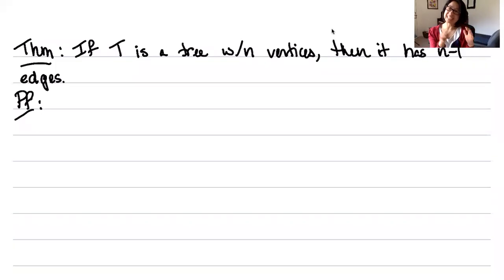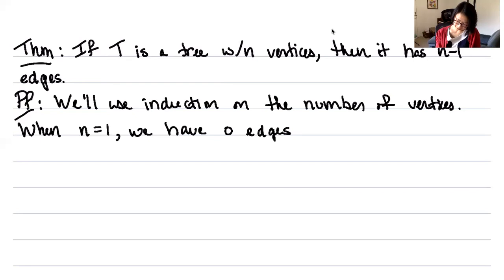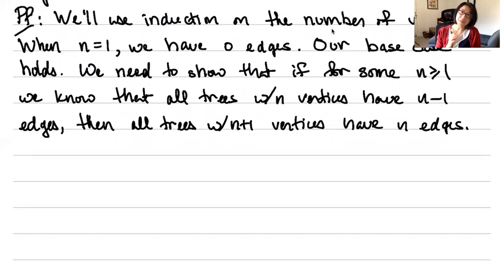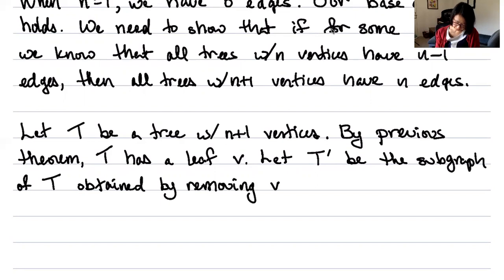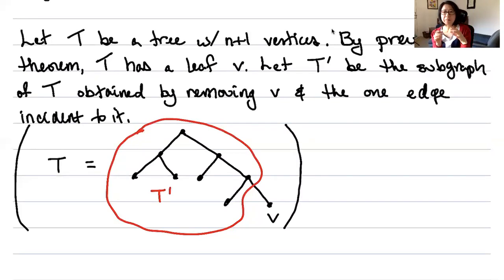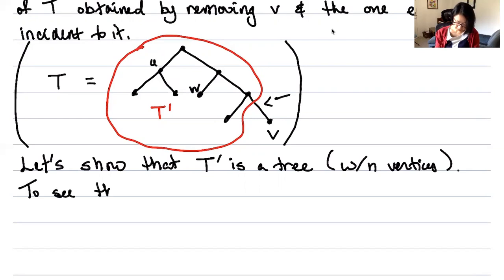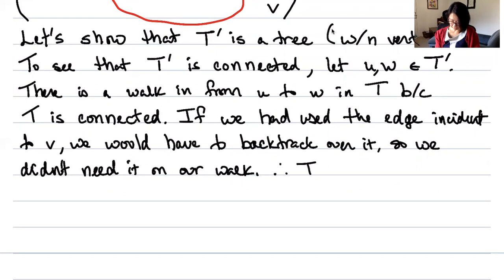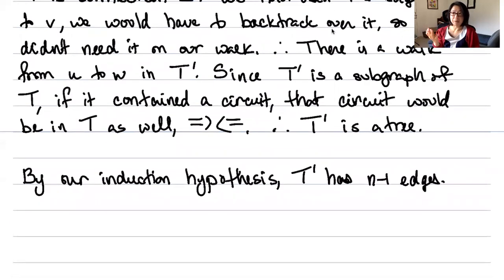Trees have n-1 edges